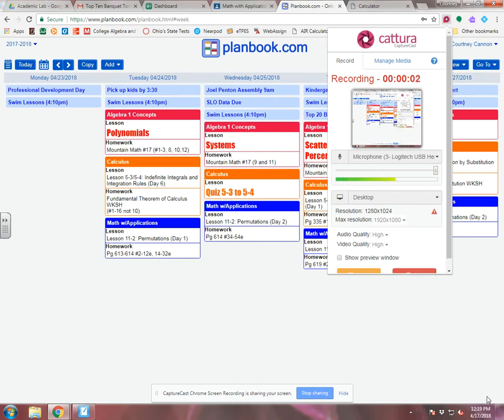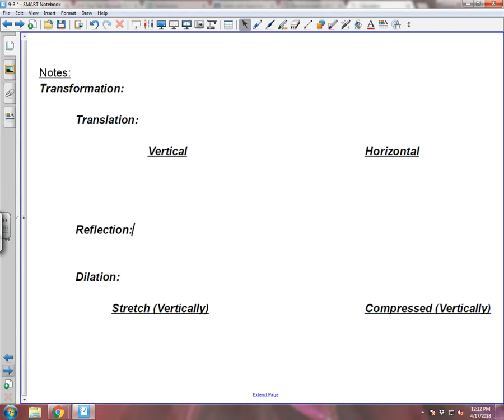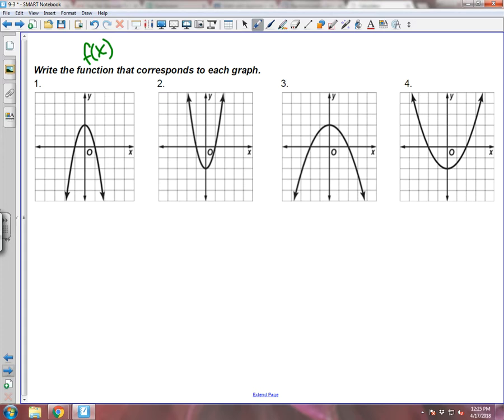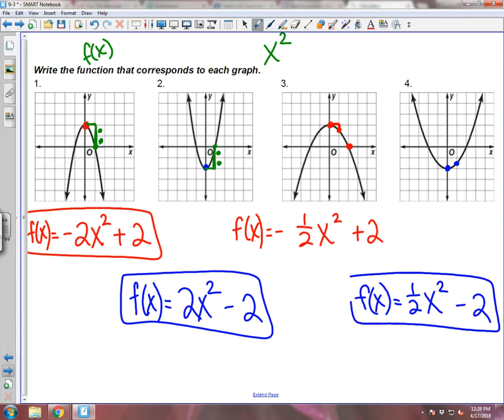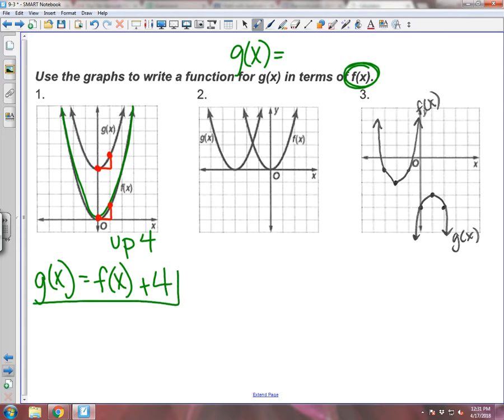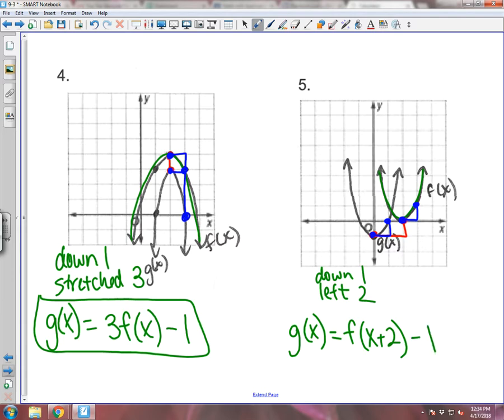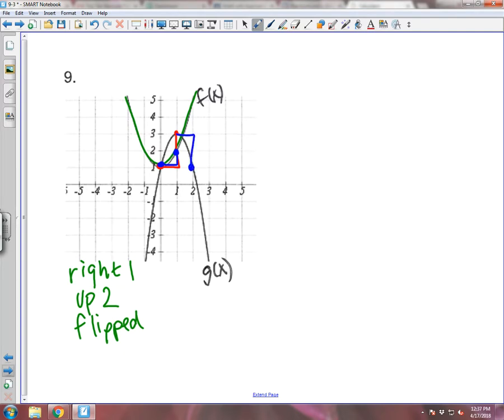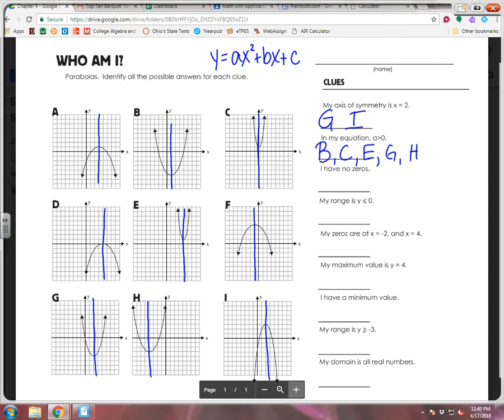Thursday April 19 Algebra 1 Concepts (Lesson 9-3 Day 3)